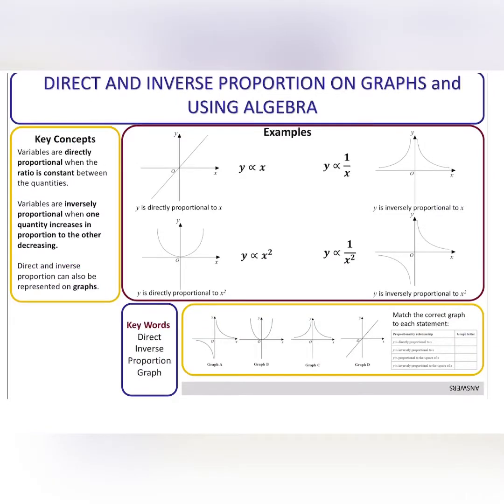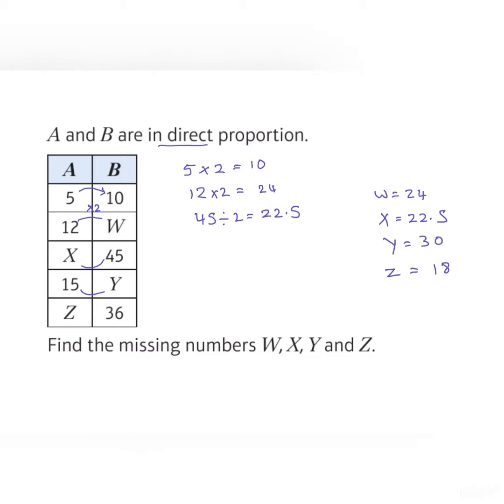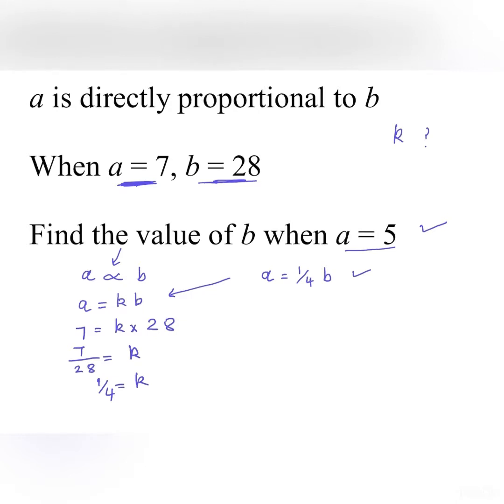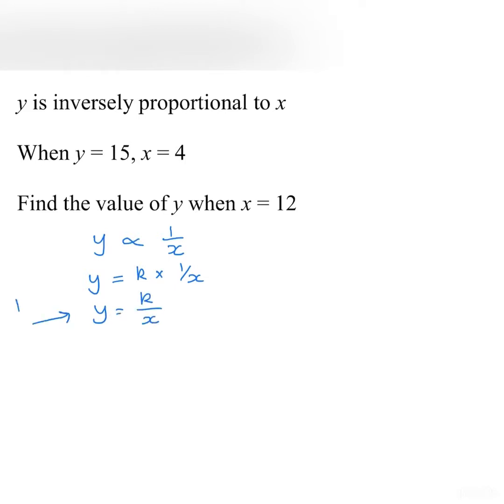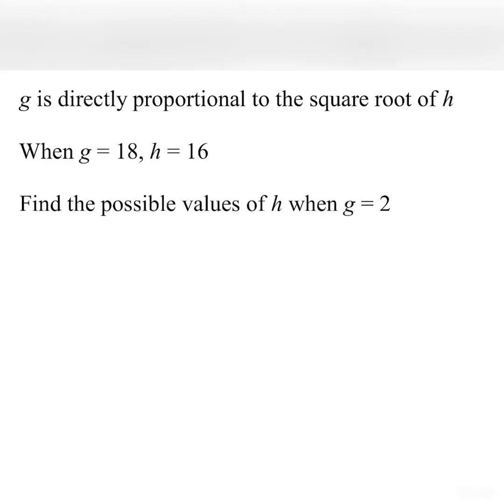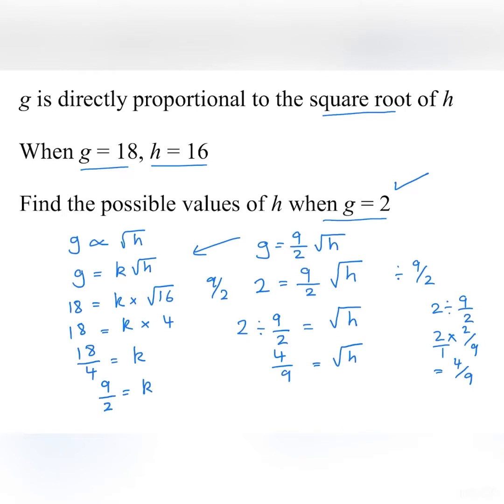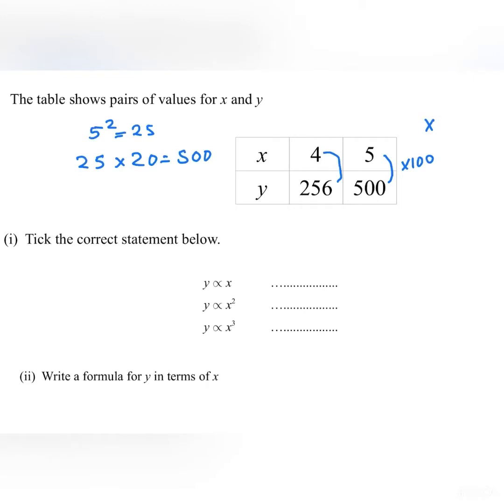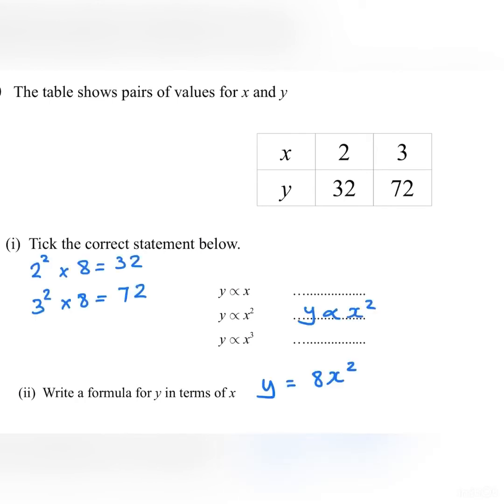Direct and Inverse Proportion GCSE Maths 9-1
GCSE Maths.  Direct and Inverse Proportion Grade 7